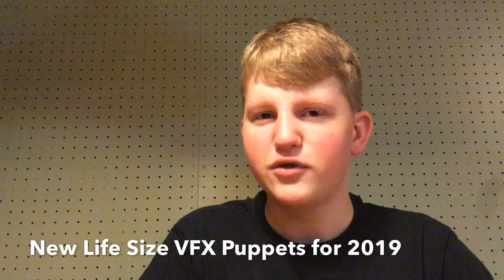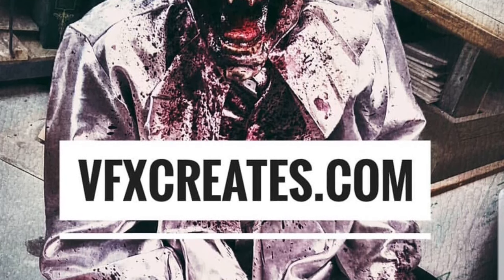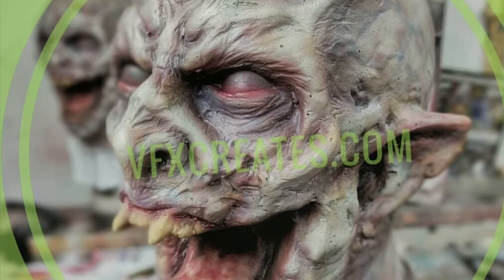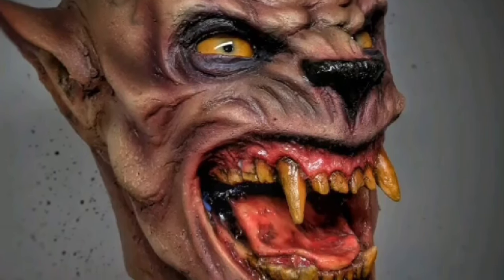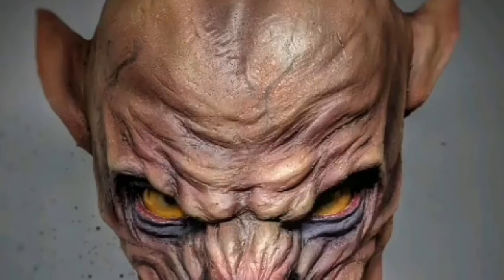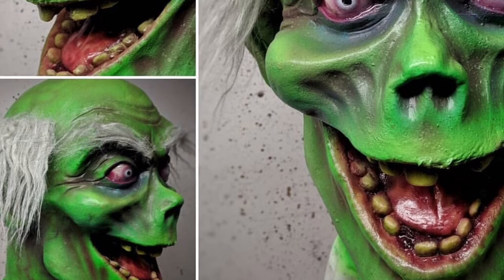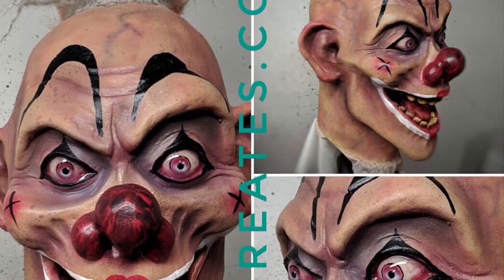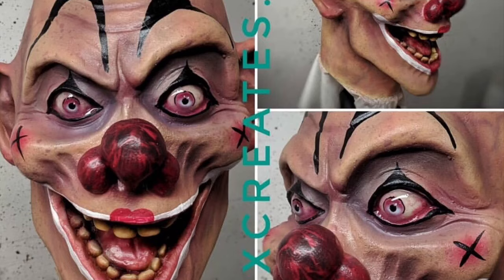New Life Size Puppets from VFX Creates for 2019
Here is my overview of the New Life Size Puppets from VFX Creates for 2019.